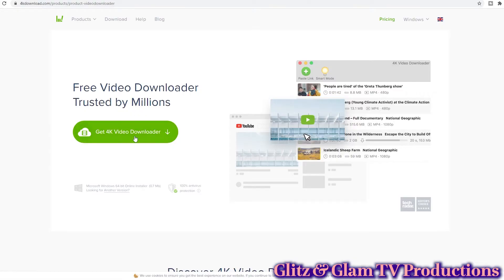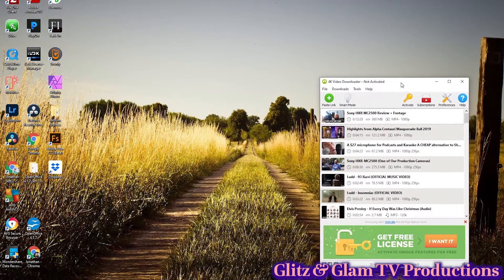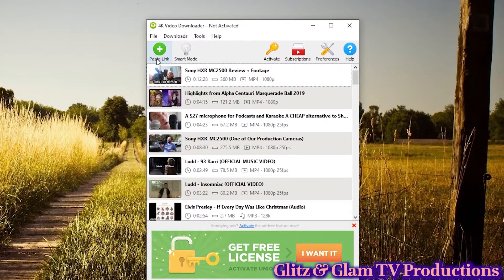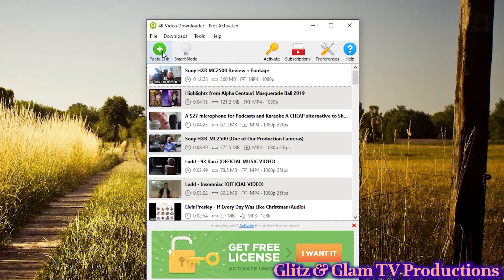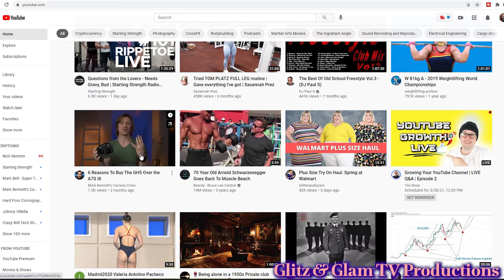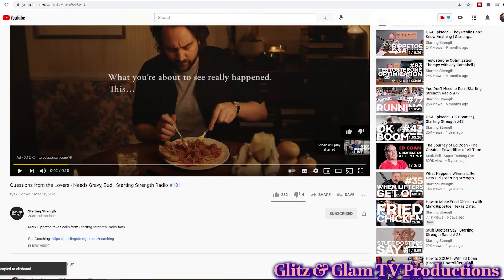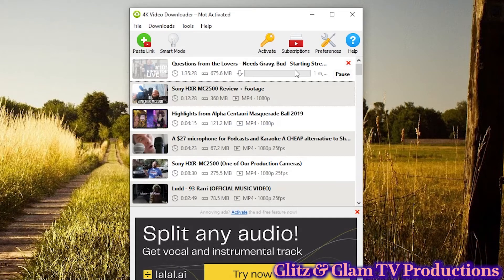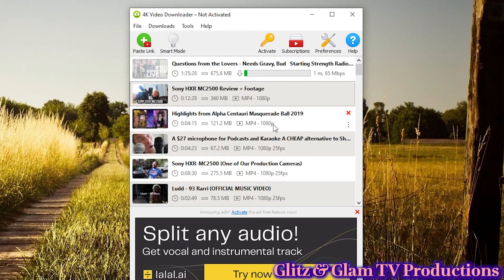How To Download YouTube Videos for B Roll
Are you a content creator?

Have you ever wanted to download YouTube or Facebook videos in order to use segments of them for B Roll in your videos?  Perhaps you're reviewing another YouTuber's channel or products and would like to use a clip from their video to illustrate your point.  Forget about using screen recording software because that presents other problems such as recording ads along with the video you're trying to capture.  and follow along with this video!